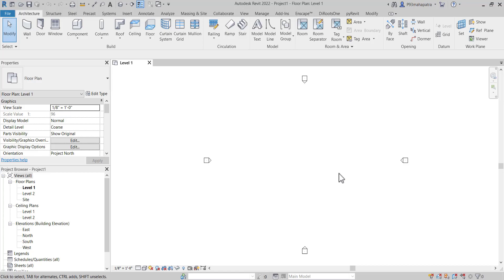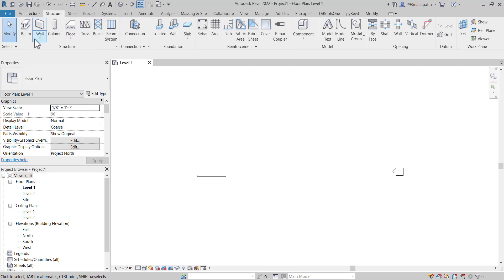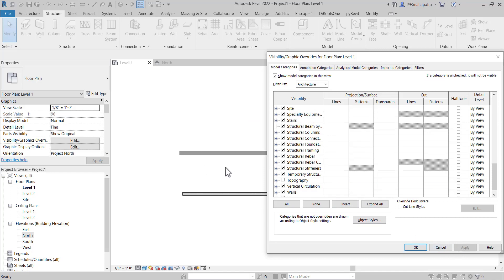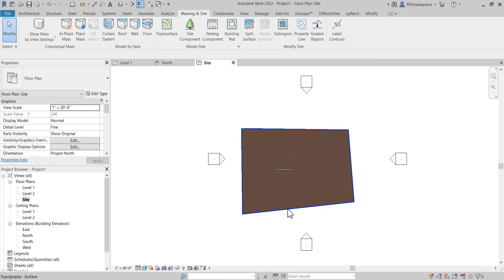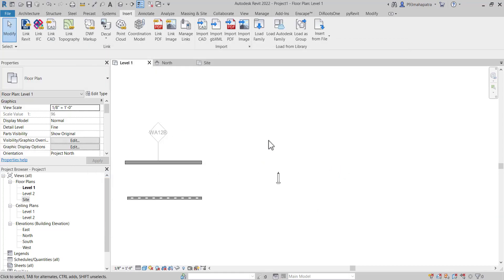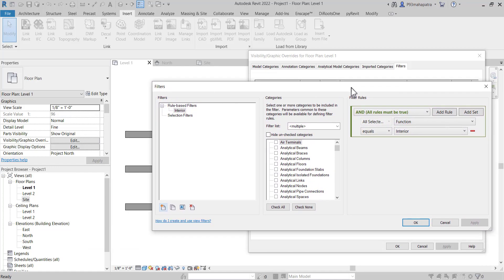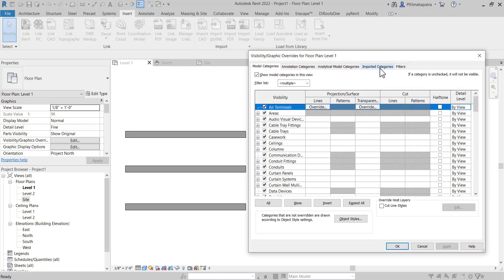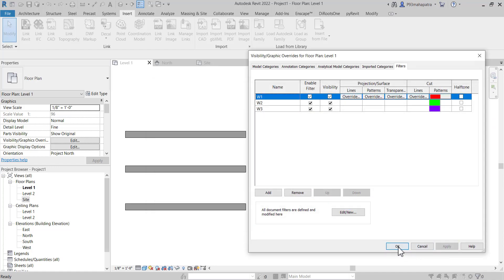Mastering VG Settings and Filters in Revit | Revit Tutorial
Understanding VG settings and filters is crucial for controlling the visibility and appearance of elements within your Revit projects. Whether you're an architect, engineer, or designer, harnessing the power of VG settings and filters will enable you to create visually stunning and highly informative project documentation.

Throughout this tutorial, we'll guide you through the intricacies of VG settings, showing you how to customize visibility, override graphics, and manage view templates to suit your specific project requirements. Additionally, we'll explore the use of filters to fine-tune the visibility of elements based on parameters such as category, family, or custom parameters.

Whether you're a novice Revit user or a seasoned professional, this tutorial offers valuable insights and practical tips to enhance your proficiency in VG settings and filters. Join us as we unlock the full potential of Revit's visualization capabilities and elevate your project presentations to new heights.

Let's dive in and revolutionize your Revit experience together!